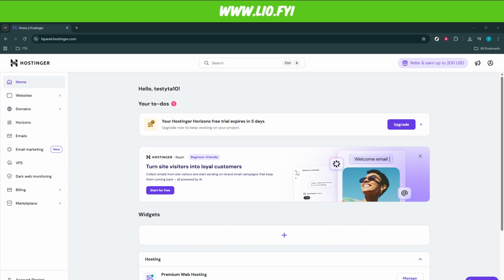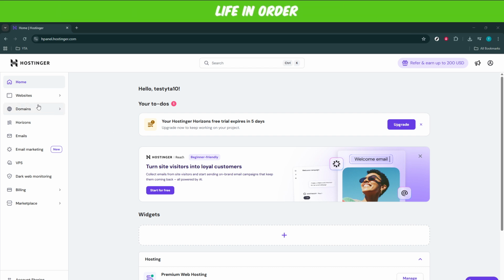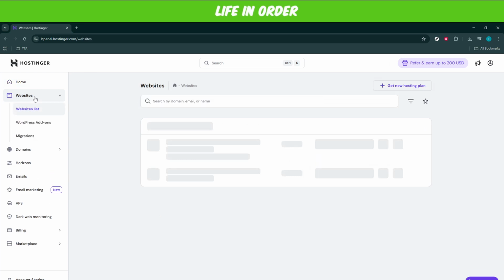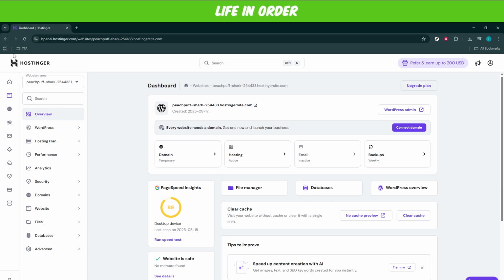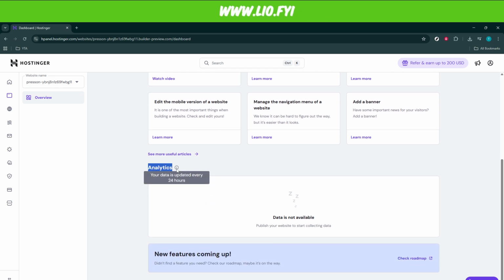Monitor Visitors in Hostinger Website Builder 2025